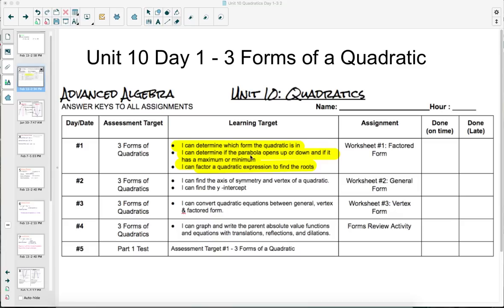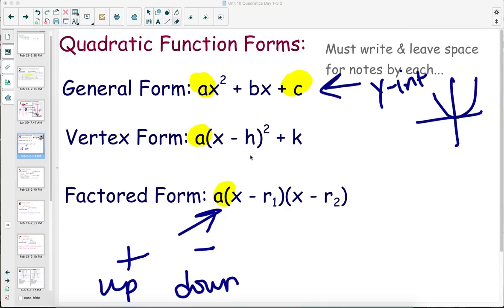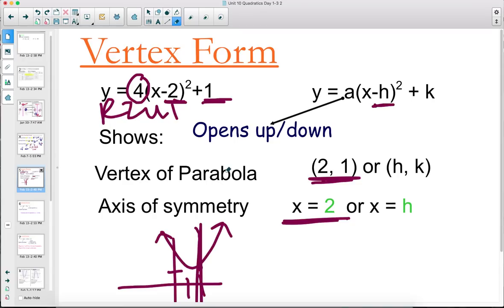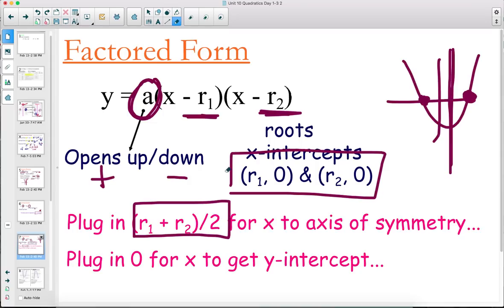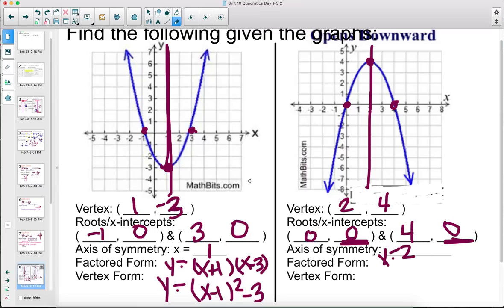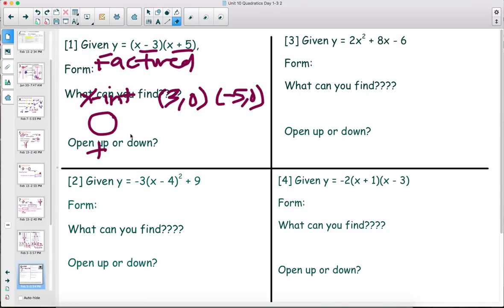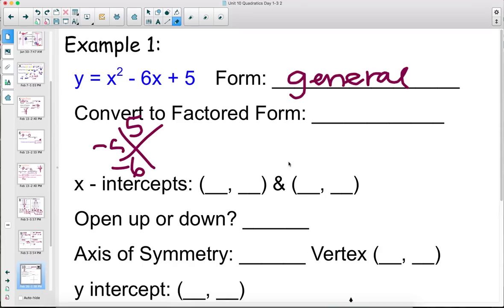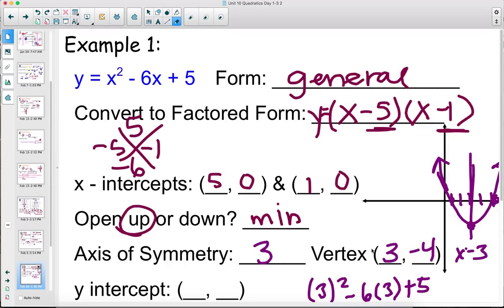Unit 10 Day 1